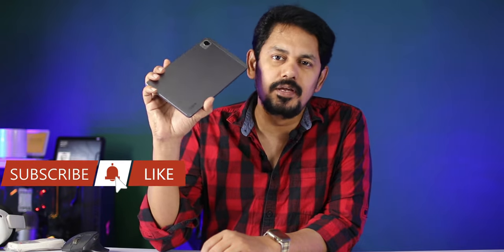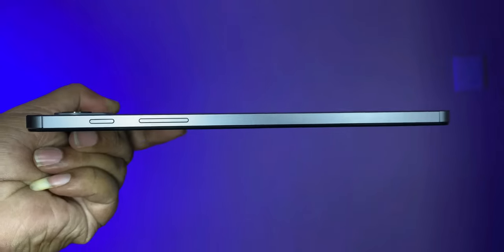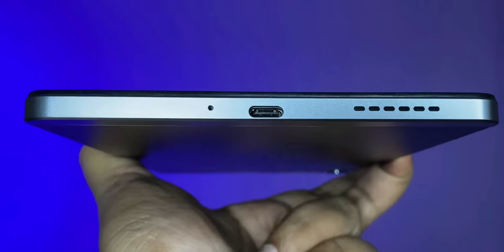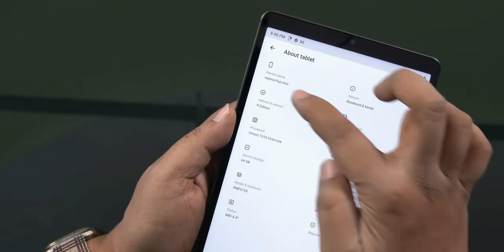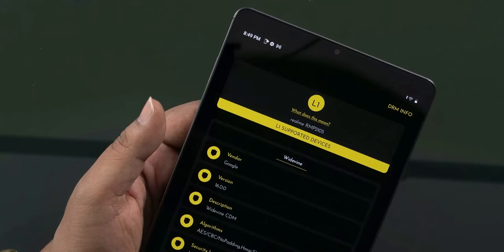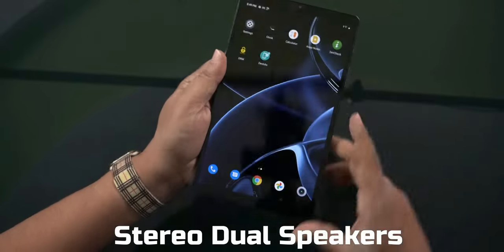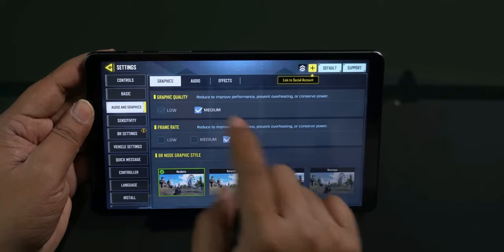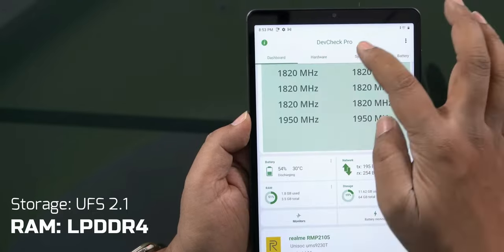Realme Pad Mini Budget Tablet Full Review in Telugu